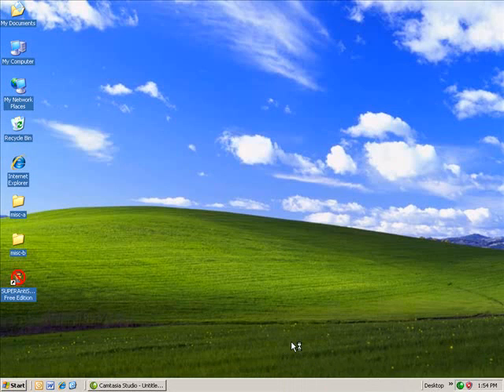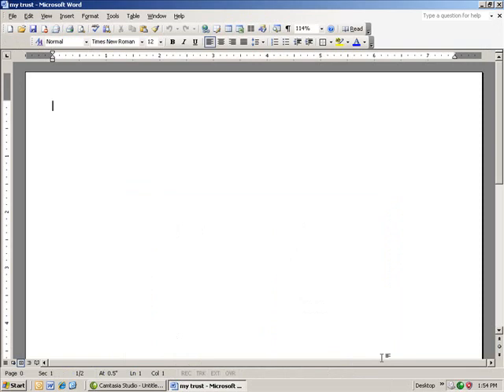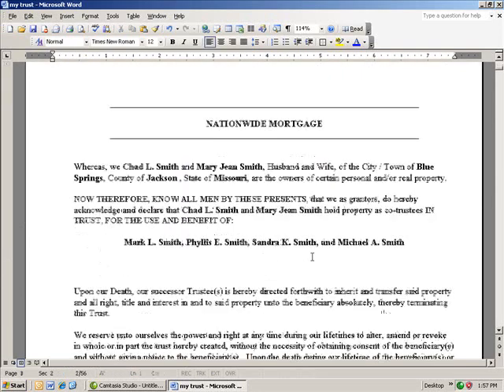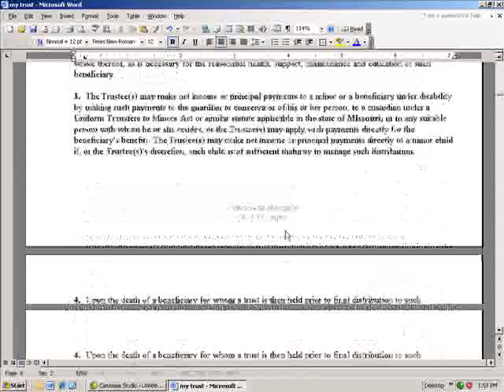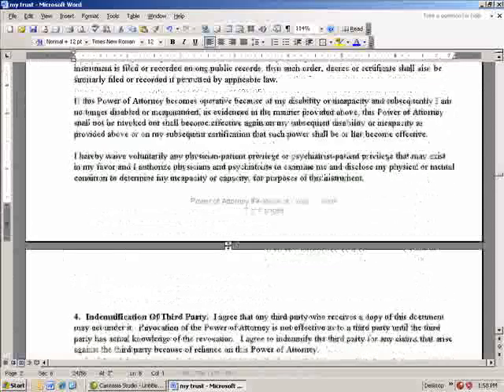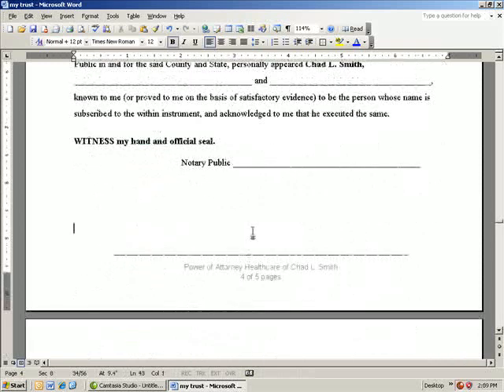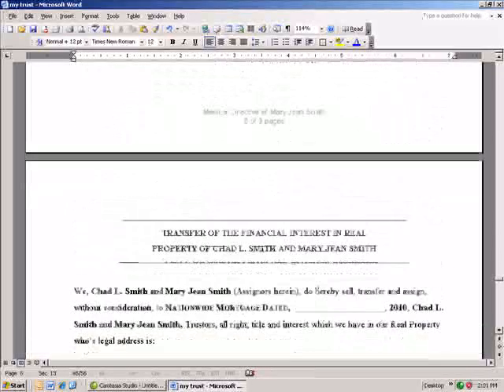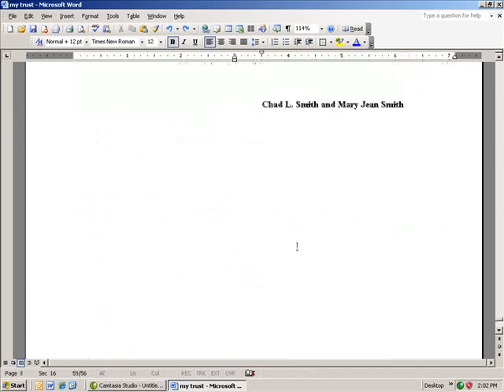How To Write A Trust Without A Lawyer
Explains how easy it is to prepare a trust and the important ancillary documents needed for proper estate planning.